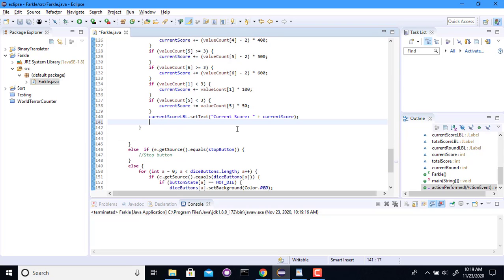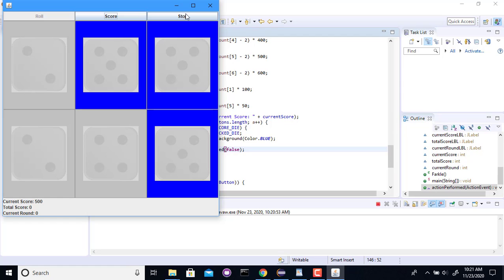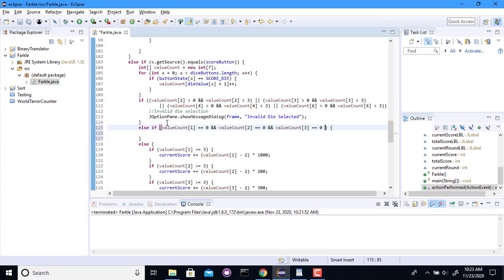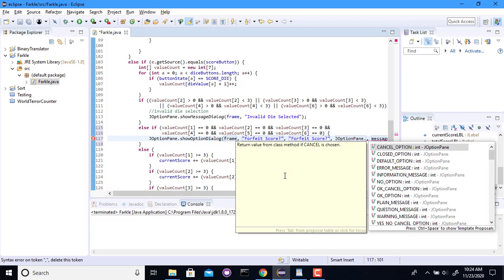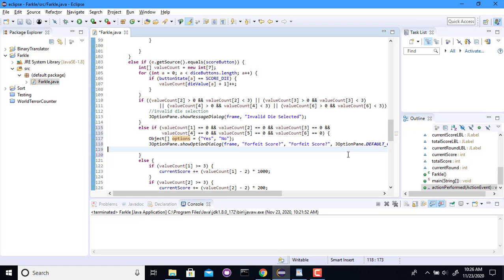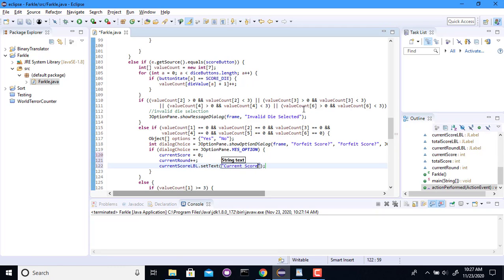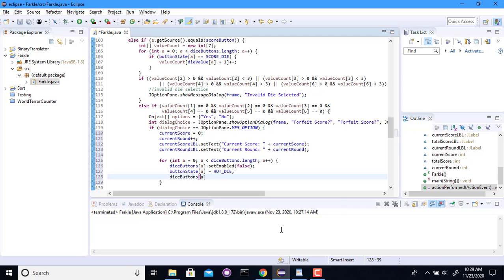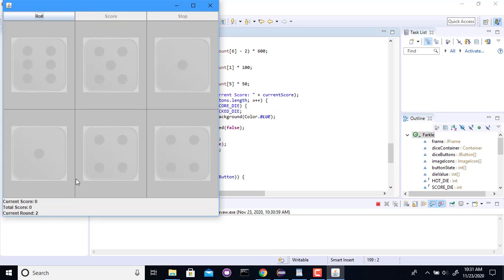Farkle: Part 5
This is an implementation of the Farkle dice game in Java.